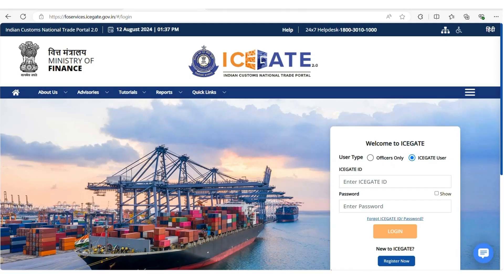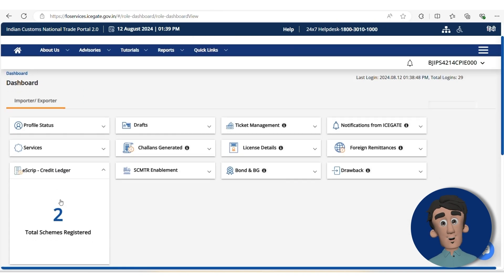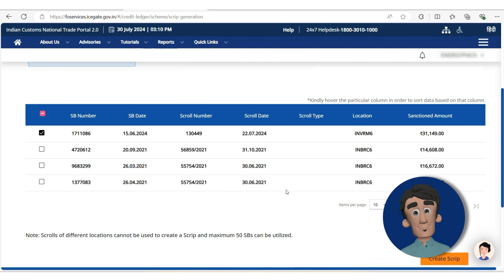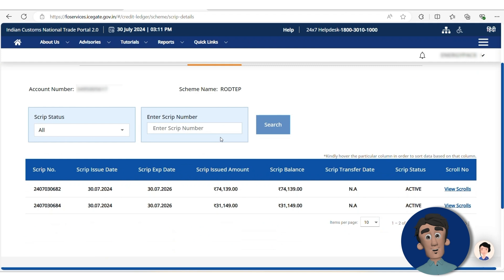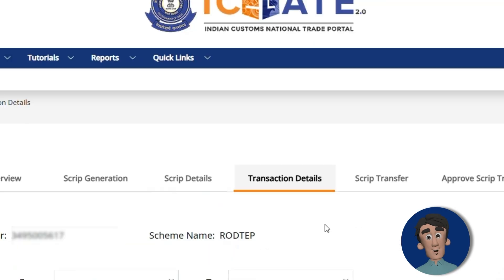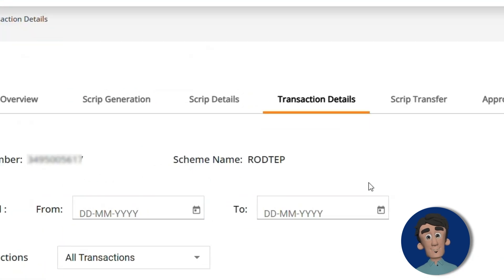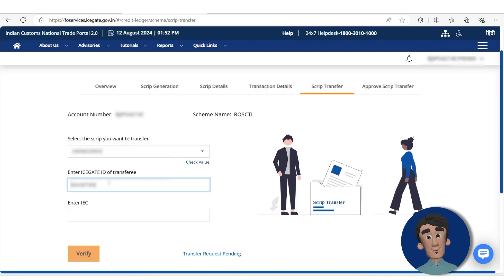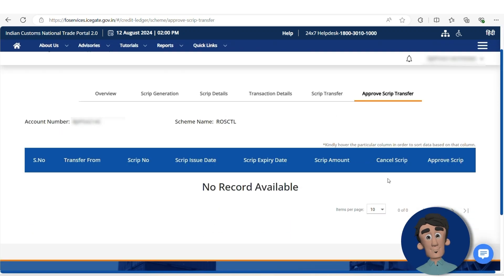How to Transfer RoDTEP Scrip Easily | Step-by-Step Guide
In this video, we’ll guide you step-by-step on how to transfer RoDTEP scripts securely and efficiently using the ICEGATE 2.0 website.
Timecodes :
0:00 - Introduction to Transferring RoDTEP Scripts
0:10 - Step 1: Accessing the ICEGATE Website and Logging In
0:19 - Step 2: Navigating to the RoDTEP Account
0:30 - Step 3: Navigating to the e-Scrip Credit Ledger
0:39 - Step 4: Viewing Available Schemes (RoDTEP & RoSCTL)
0:49 - Step 5: Generating and Creating RoDTEP Scripts
2:02- Step 7: Preparing for Script Transfer
2:35 - Step 9: Initiating the Script Transfer Process
3:05 - Step 11: Verifying and Approving the Script Transfer
3:10 - Conclusion